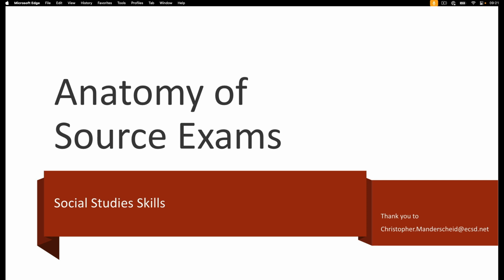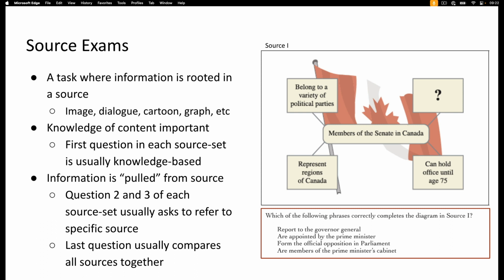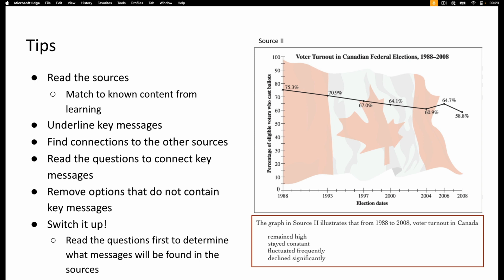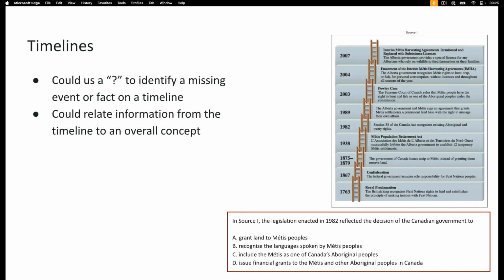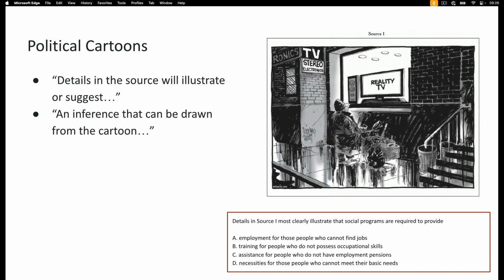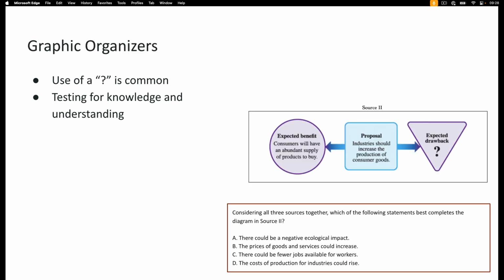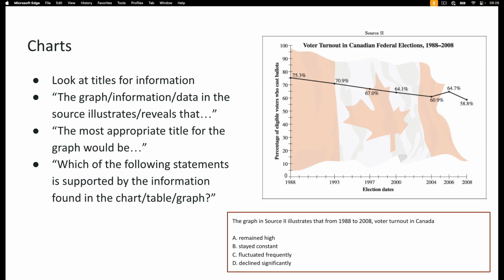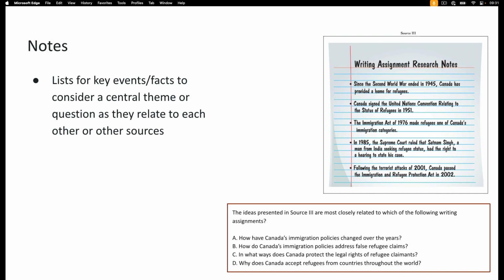Social Studies Skills - Anatomy of Source Based Exams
What types of sources do exams use? Some tips and tricks for writing these exams.